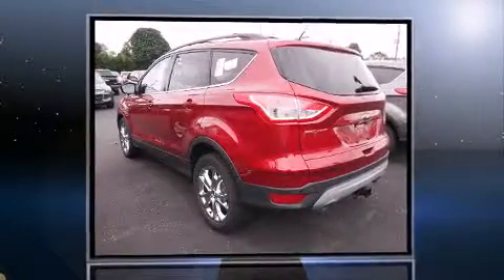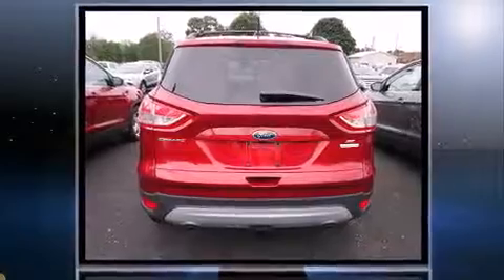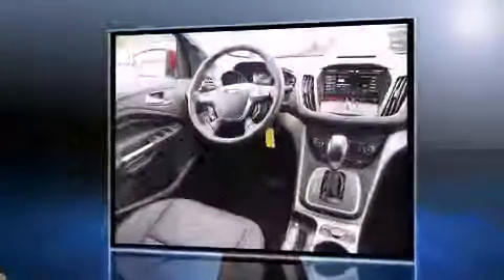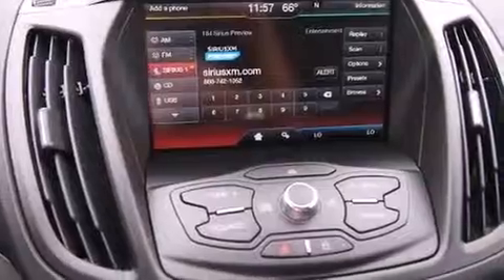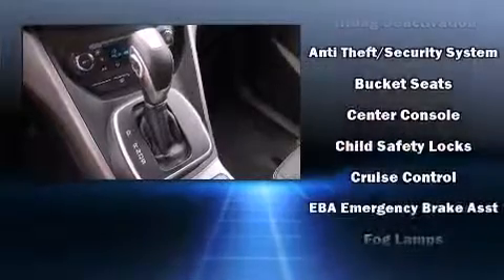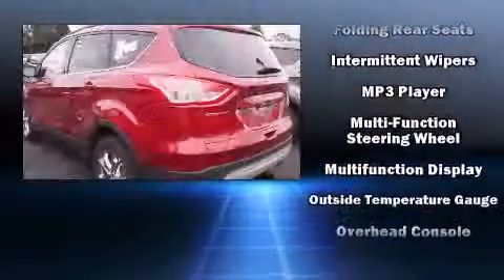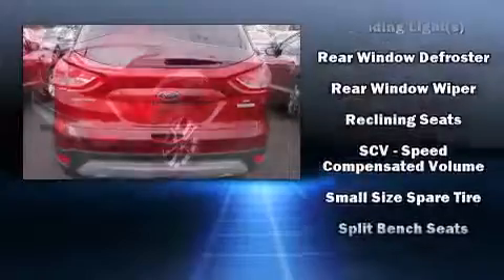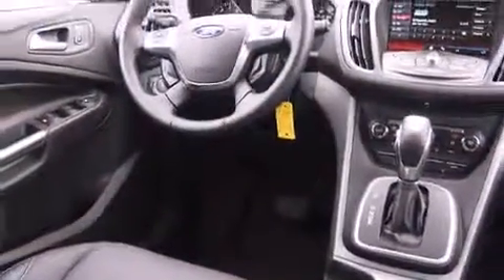2014 Ford Escape SE in Canton, OH 44702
The 2014 Ford Escape. Smooth gearshifts are achieved thanks to the efficient 4 cylinder engine, and for added security, dynamic Stability Control supplements the drivetrain. The engine breathes better thanks to a turbocharger, improving both performance and economy. Ford infused the interior with top shelf amenities, such as: adjustable headrests in all seating positions, front bucket seats, fully automatic headlights, power windows, an overhead console, rear wipers, and air conditioning. Ford ensures the safety and security of its passengers with equipment such as: dual front impact airbags with occupant sensing airbag, front SIDE impact airbags, traction control, a panic alarm, and 4 wheel disc brakes with ABS. Brake assist technology provides extra pressure when applying the brakes. We have a skilled and knowledgeable sales staff with many years of experience satisfying our customers needs. They'll work with you to find the right vehicle at a price you can afford. We are here to help you.